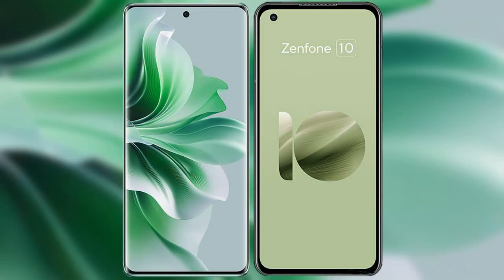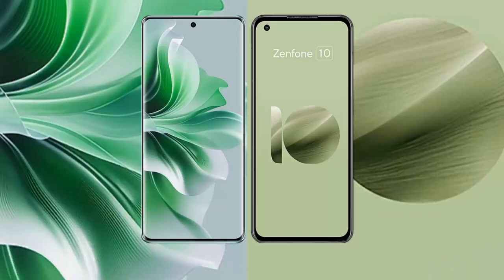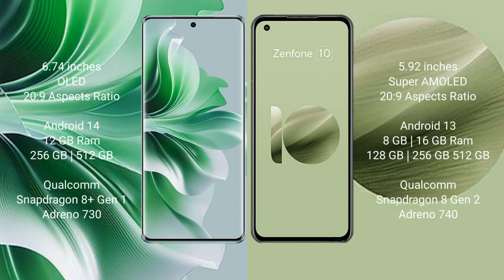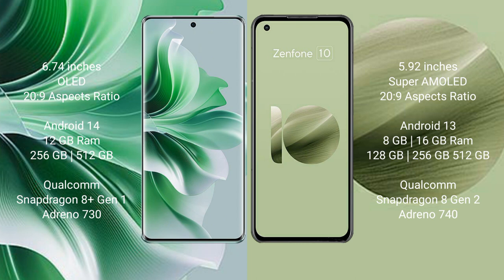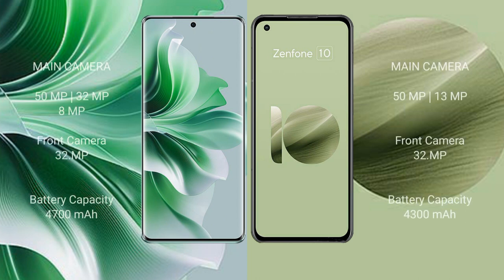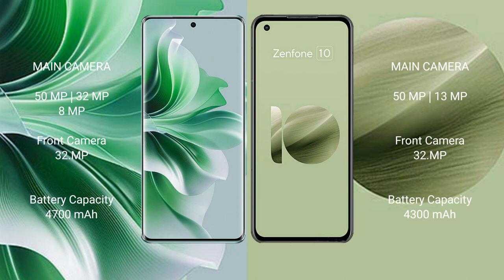Oppo Reno 11 Pro vs Asus Zenfone 10 Review